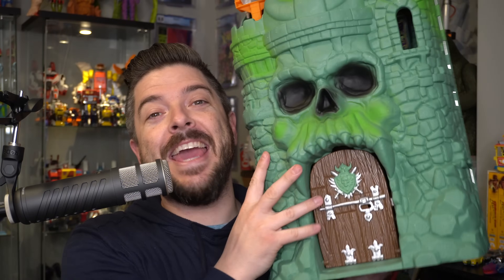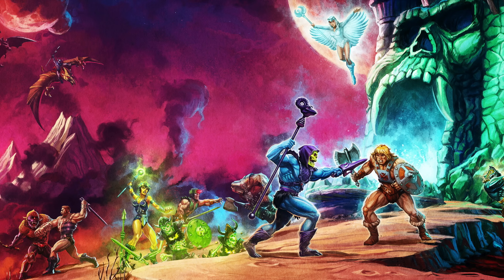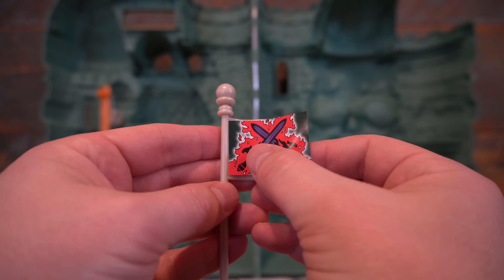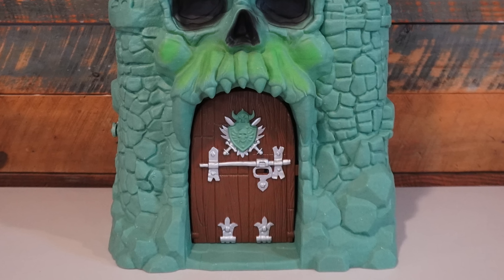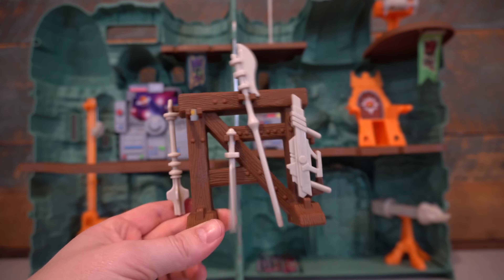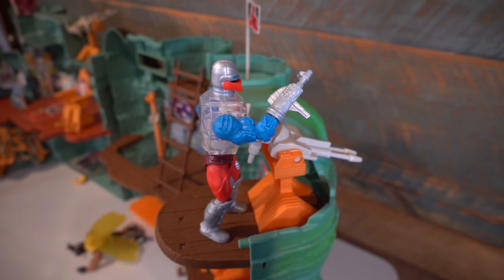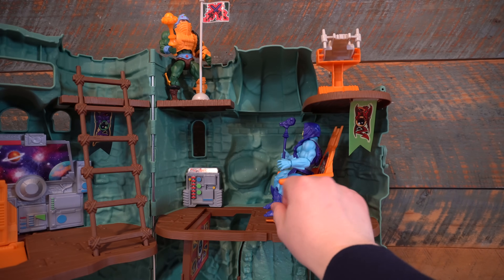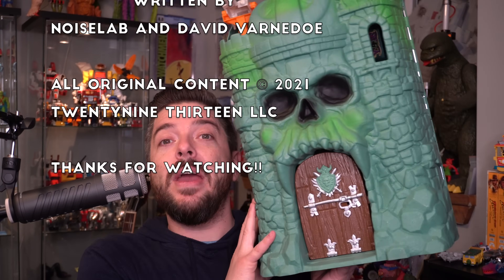MOTU Origins Castle Grayskull is AMAZING!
We review the fantastic Castle Grayskull from Mattel's Masters of the Universe Origins toyline. In this 4K video review we breakdown the art, design and function of this retro modern playset and essential component to any Masters of the Universe Toyline. We compare it to a vintage example of a Castle Grayskull showing how Mattel upgraded the original while staying true to what made it special!